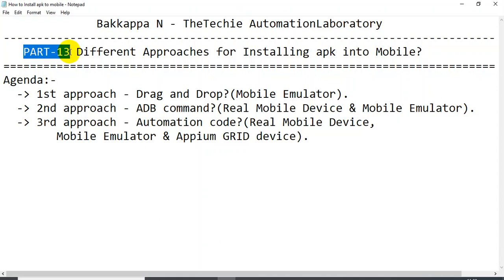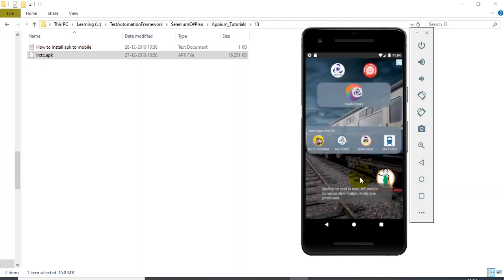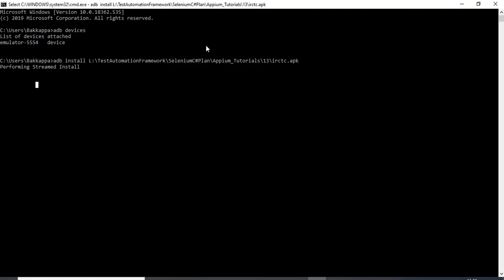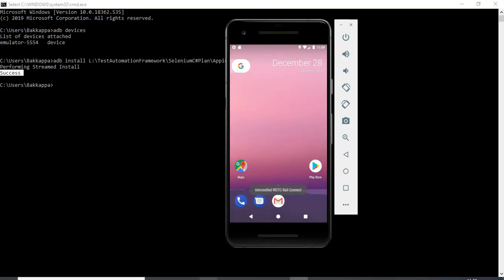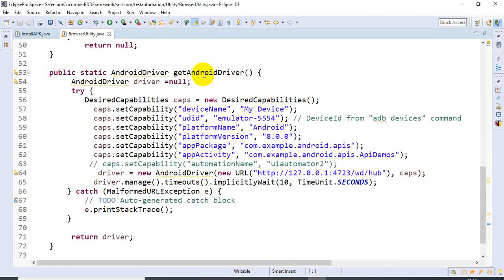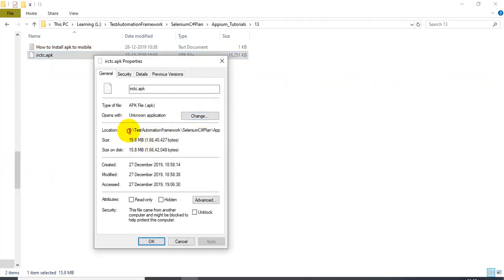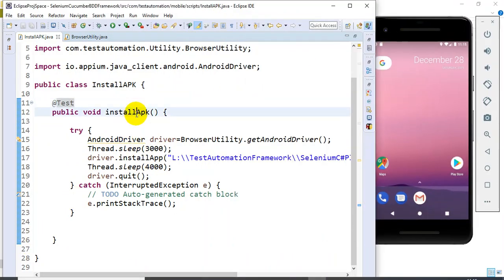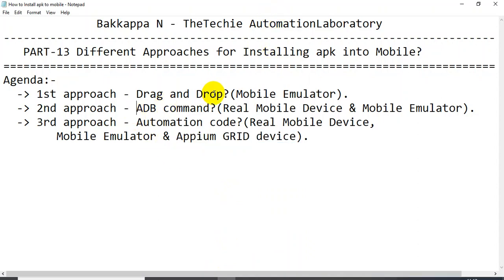Appium Different Approaches for Installing APK Mobile Apps?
Different Approaches for Installing APK Mobile Apps,Appium Page Object Model POM Framework for Android IOS & Mobile Web Apps,Page Object Factory always return Null Pointer Exception,